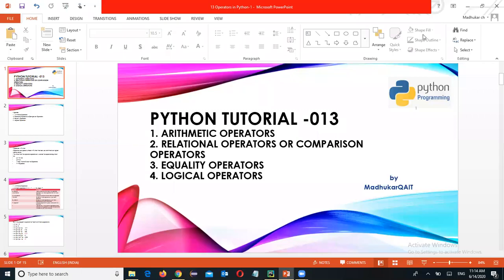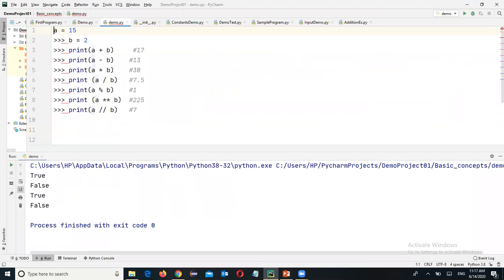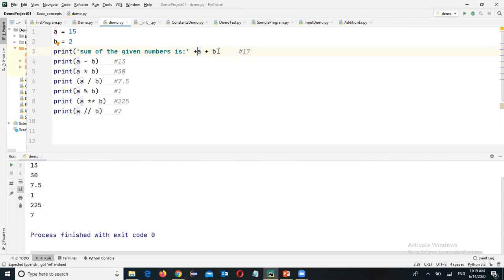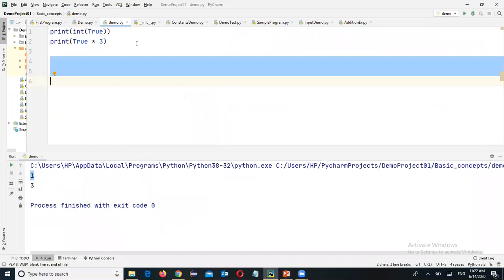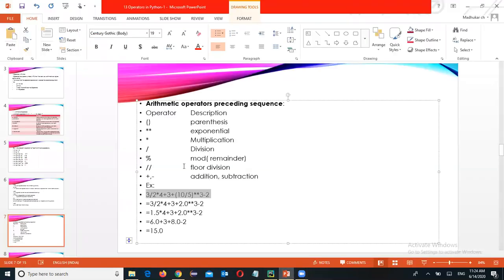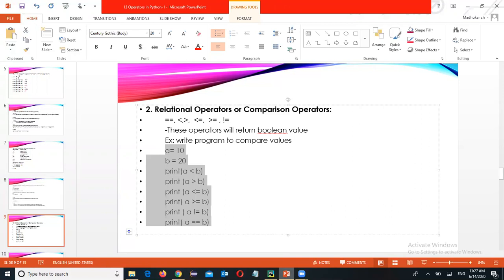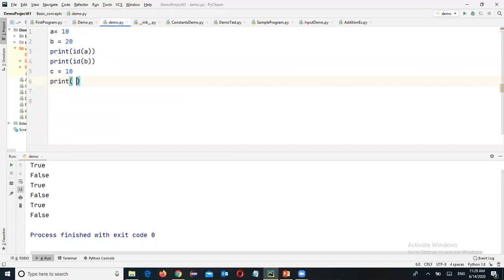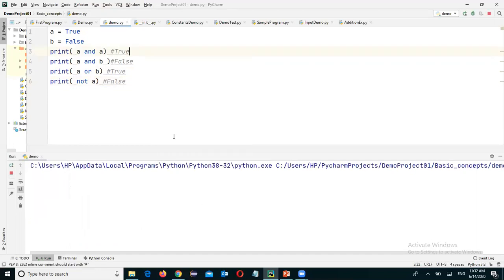Operators in Python -13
Here I explained about Operators in Python:
1. Arithmetic Operators
2. Relational Operators or Comparison Operators
3. Equality Operators
4. Logical Operators